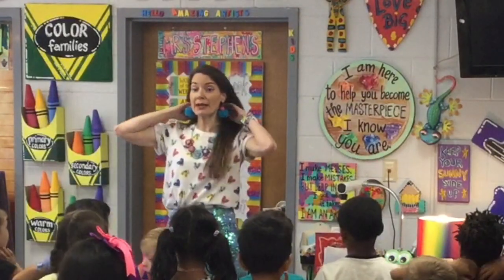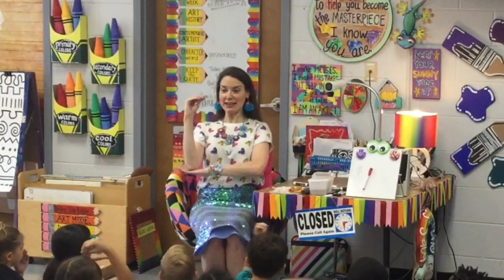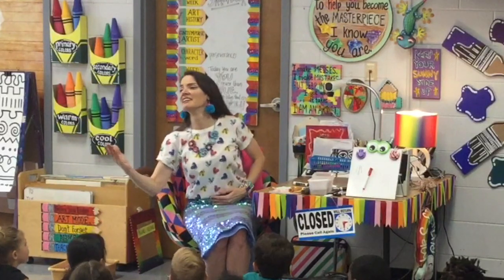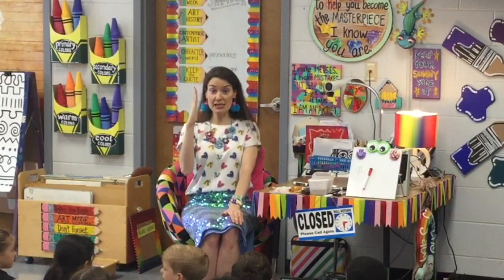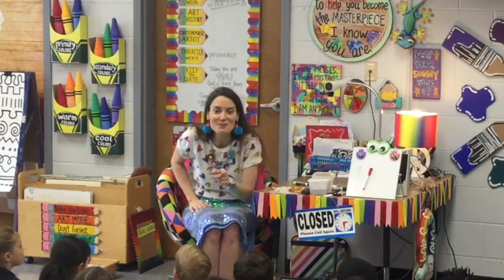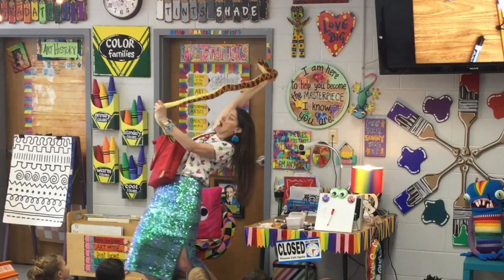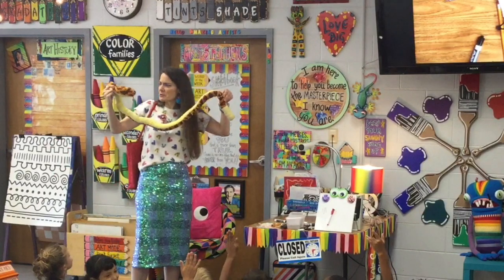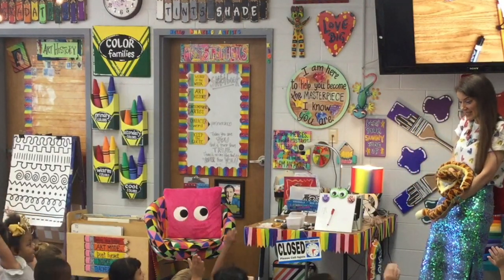Teaching Lines to Kindergarten